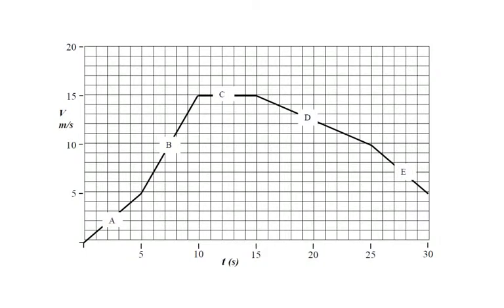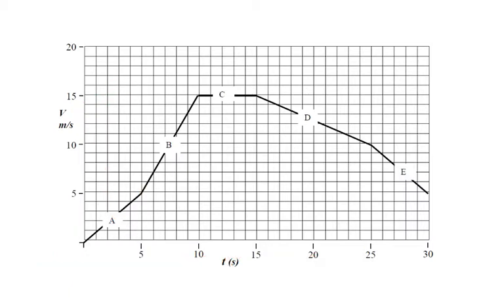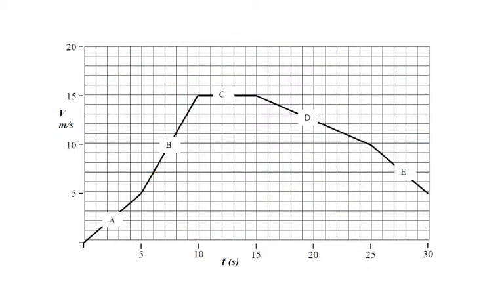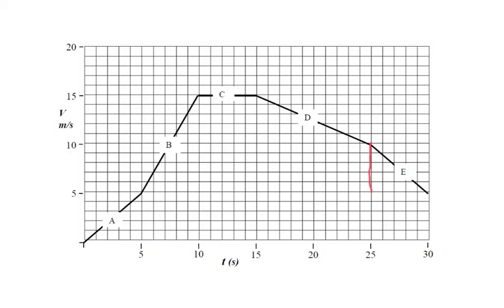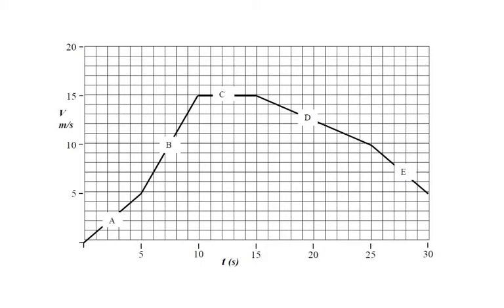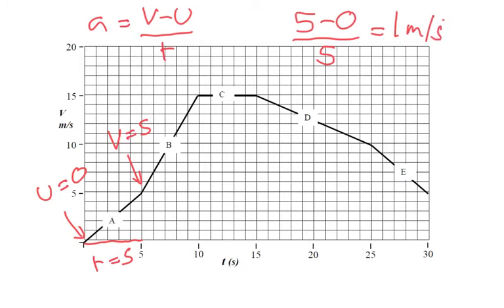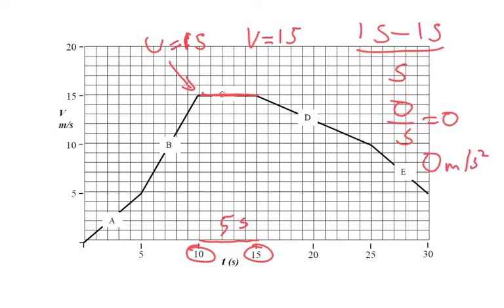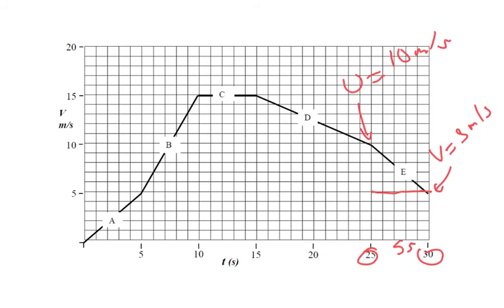Velocity-time graphs - IGCSE Physics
A guide to finding the acceleration and distance travelled using a Velocity-Time graph. Try to find the distance travelled and acceleration for each section first then watch my solution.